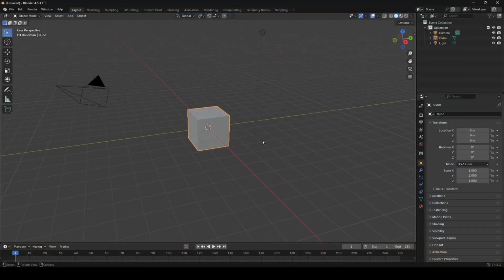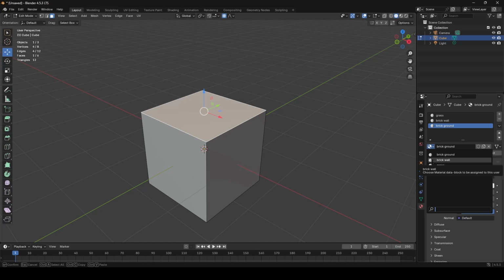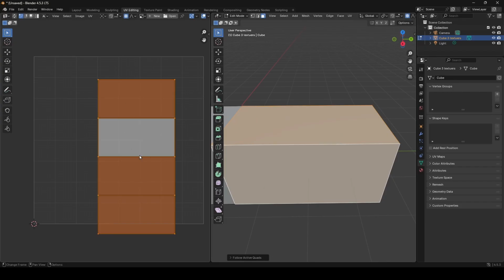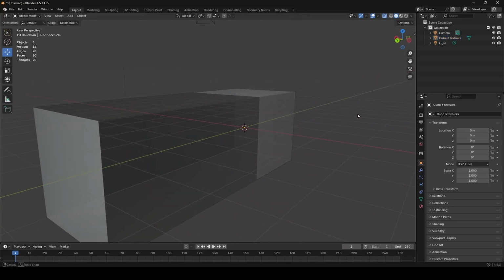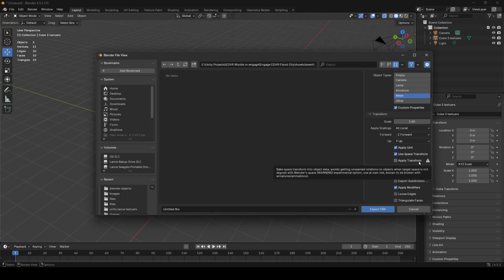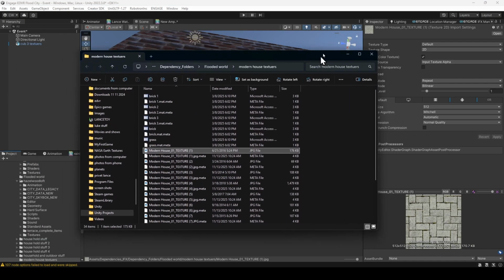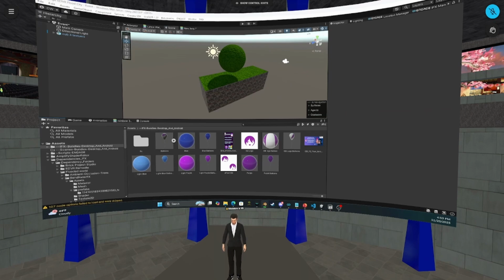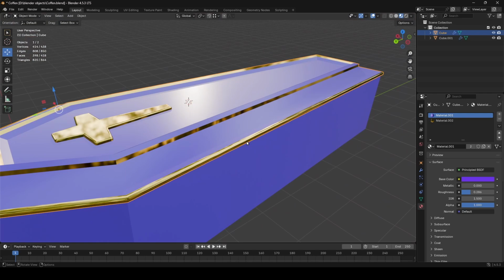Blender to Unity - EDVR Unity Workgroup - Educators in VR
Join the Educators in VR Unity Workgroup!

Are you passionate about Unity development and looking to accelerate your learning in a collaborative and immersive environment? Our EDVR Unity Workgroup is a dynamic virtual space where developers, enthusiasts, and learners come together to share strategies for mastering Unity, achieving Unity Certification, and making the most of the Unity Learn platform.

Whether you're just starting or working toward an advanced Unity skill set, this group is designed to support your learning journey in an immersive and collaborative environment. We meet the first and third Thursday of the month.